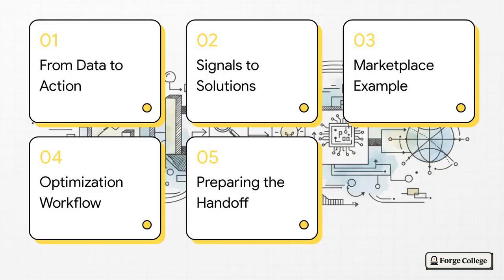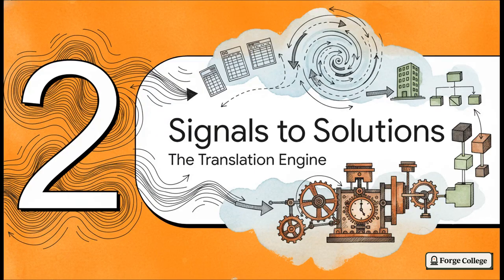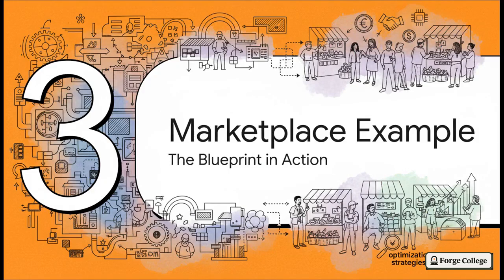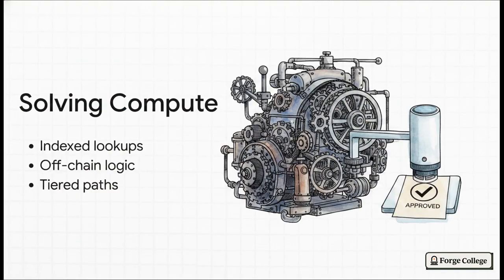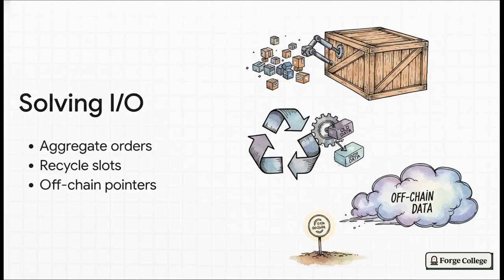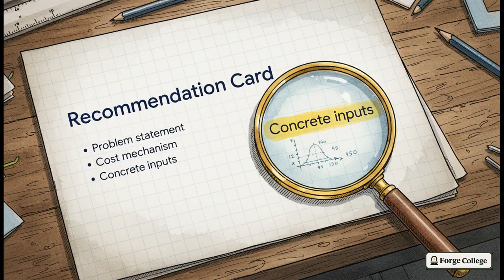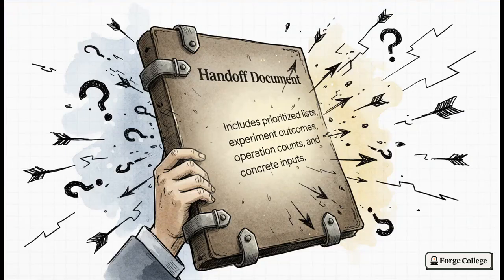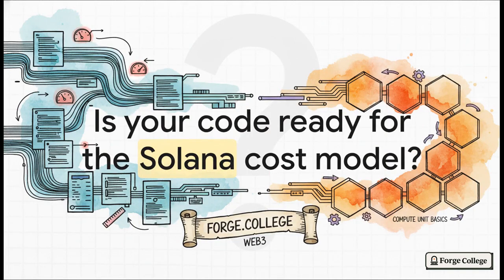Optimization: Gas vs Compute Units (EVM to SVM) — Forge College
Why translate measurement signals into concrete optimization actions? Understanding the implications of gas-based accounting versus compute-unit accounting is essential to prioritize fixes that actually reduce on-chain cost and improve performance.

This lesson teaches how to convert measured transaction metrics into prioritized optimization hypotheses you can act on. You'll learn how to classify signals (compute intensity, storage I/O, signature and serialization overhead, cross-transaction setup costs) and map each to concrete optimization mechanisms. The lesson explains when algorithmic changes (data-structure redesign, complexity reduction) outperform transaction-level tactics (batching, caching, rent-aware layouts) and how the choice shifts under gas vs compute-unit models. Finally, you'll learn how to produce a concise recommendation document with expected impact and the inputs needed for follow-up cost estimation and testing.

Intermediate smart-contract engineers, protocol developers, and performance analysts who already collect on-chain cost measurements and want to turn data into prioritized optimization work. Familiarity with EVM and/or Solana concepts and basic measurement output is assumed.

- Translating normalized cost measurements into optimization opportunities
- Classification of signals: compute, storage I/O, pre/post-compute overhead, cross-transaction costs
- Trade-offs when optimizing for gas-based accounting vs compute-unit accounting
- When to prioritize algorithmic redesign vs transaction-level tactics (batching, caching)
- How to document prioritized recommendations, expected impact, and inputs for cost estimation

Ready to turn measurements into action?